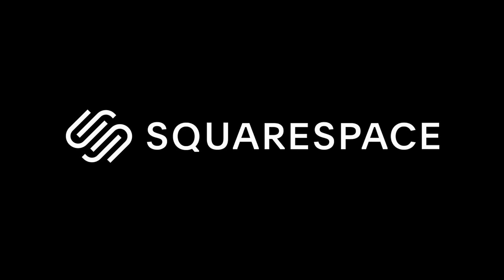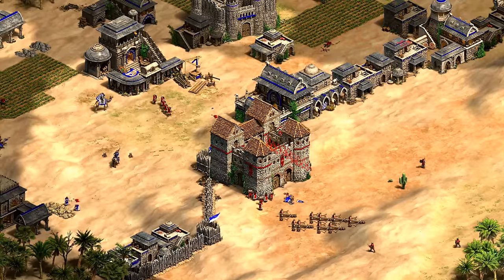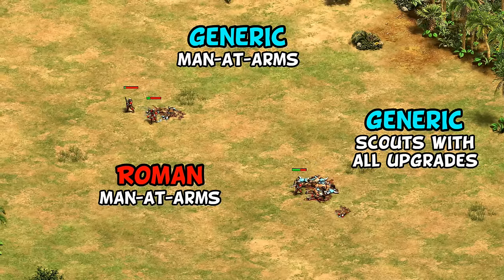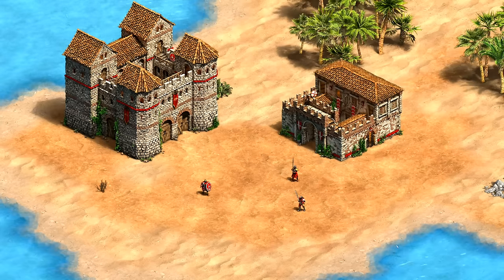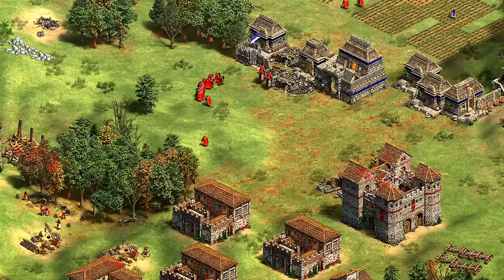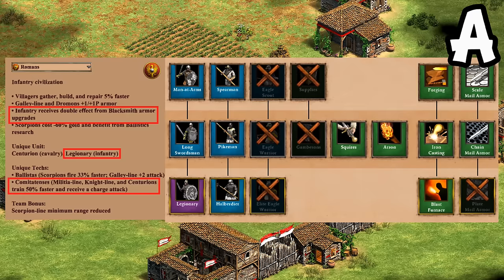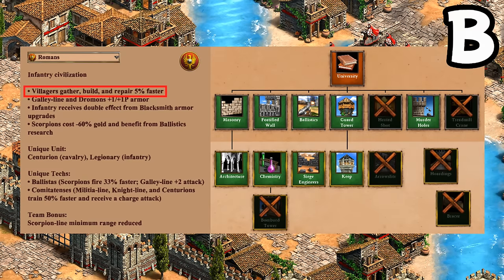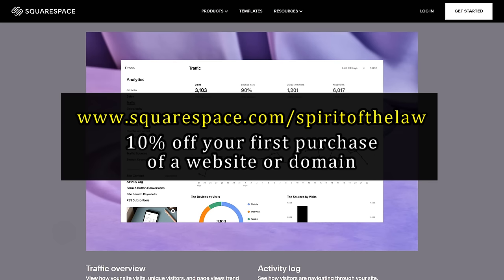Roman overview (AoE2)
1:05 Scorpion minimum range reduced
1:40 Villagers work 5% faster
3:01 Galley-line and Dromon +1/+1 armor
4:28 Infantry upgrades have double the effect
6:30 Scorpions -60% cost and benefit from ballistics

7:53 Legionary
8:50 Centurion
11:35 Unique techs

TECH TREE
12:15 Archers C
12:44 Infantry A
13:15 Cavalry B
13:50 Siege B+
14:15 Navy B
14:45 Monks B+
15:13 Defenses B
15:43 Trash units B-

16:05 Strategies and final thoughts
17:15 Sponsor